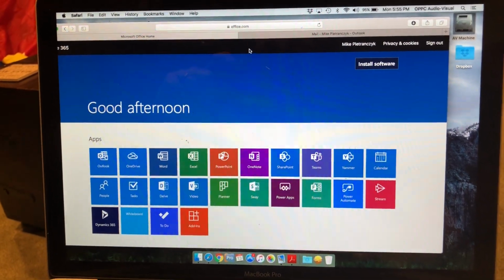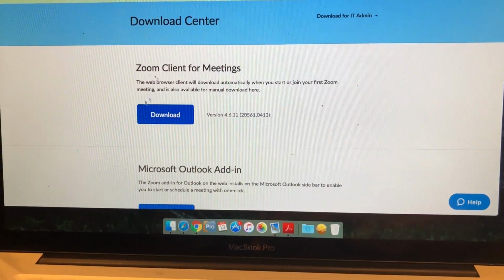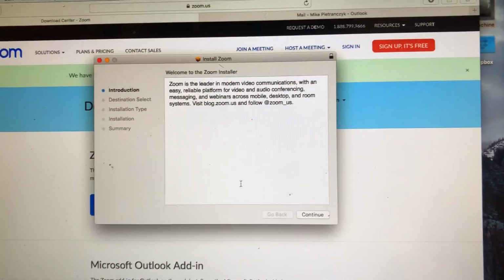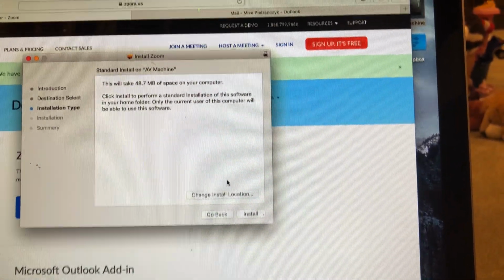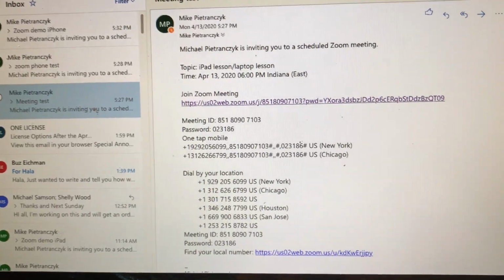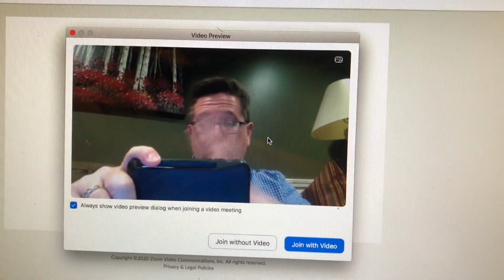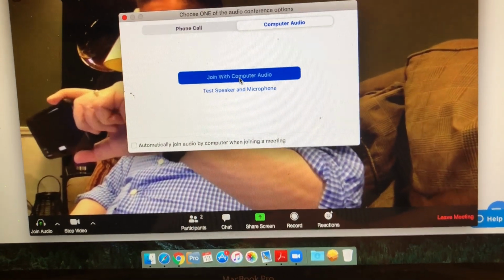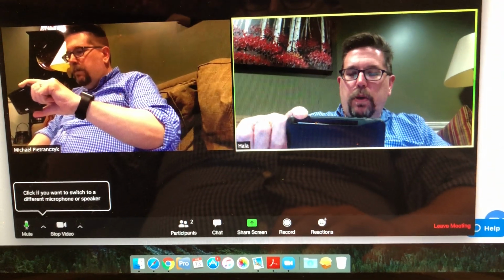How to ZOOM on laptop